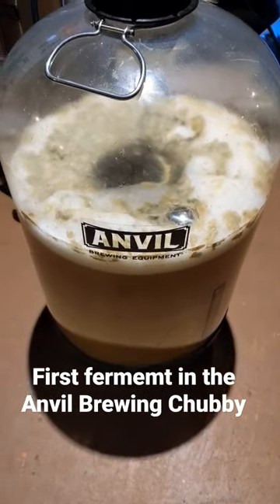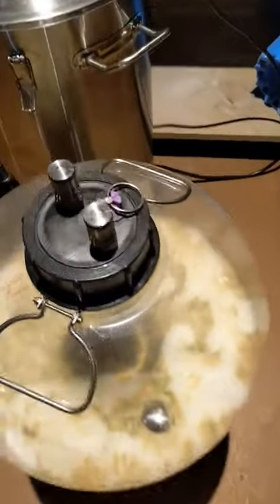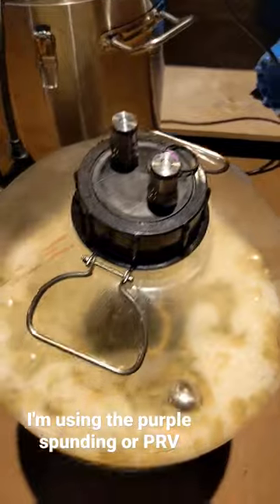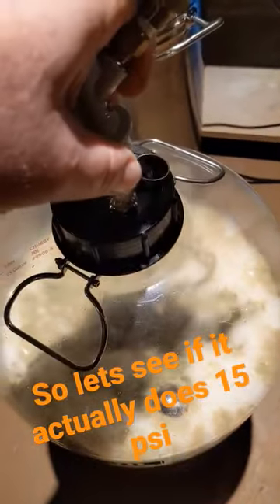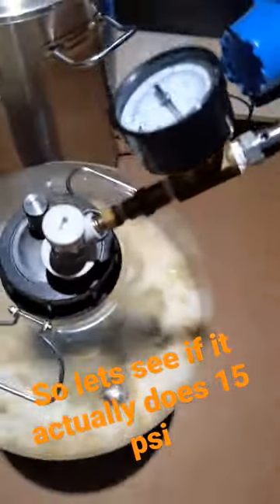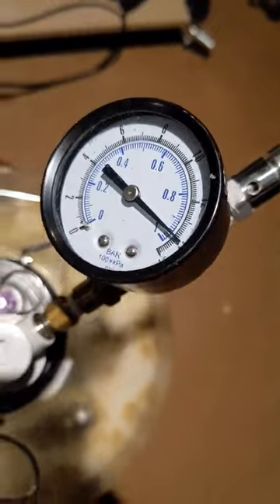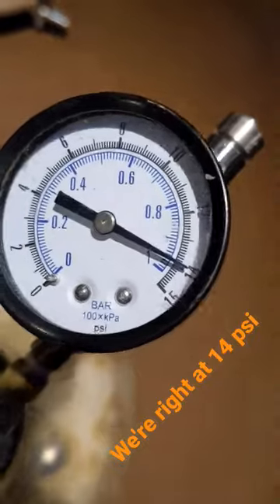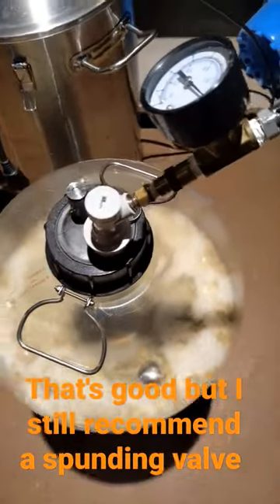First pressure ferment in the Anvil Brewing Chubby